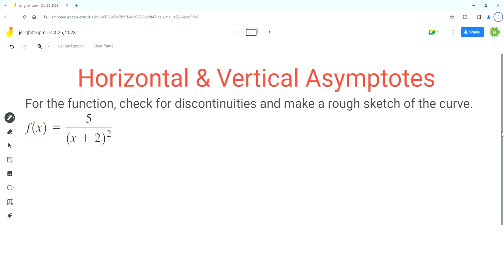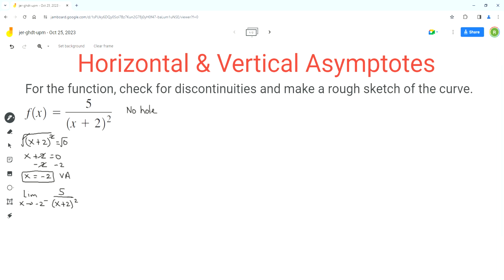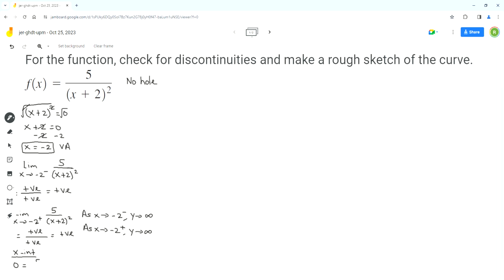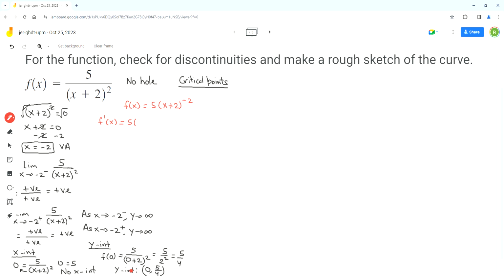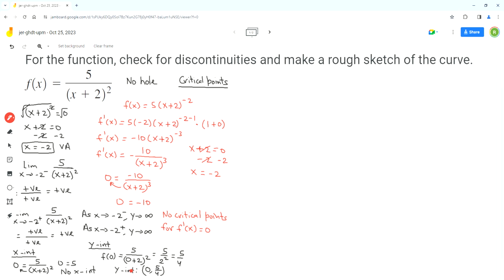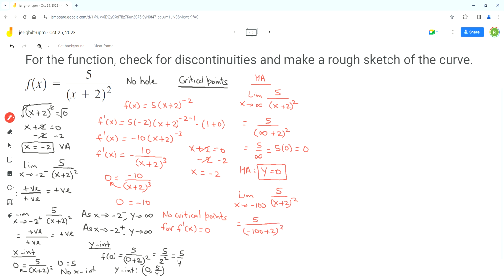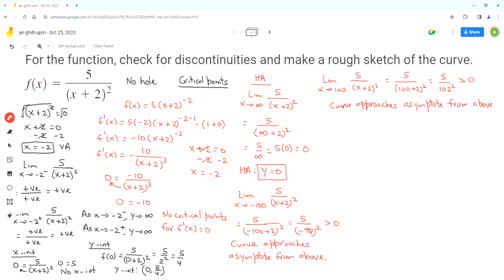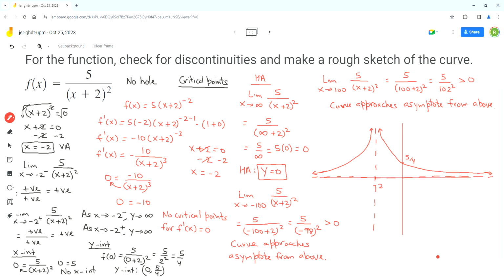HORIZONTAL & VERTICAL ASYMPTOTES: Check For Discontinuities & Sketch The Function y = 5/(x + 2)^2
In this video, I share with you steps for using concepts of derivatives to find discontinuities in the given rational function y = (x - 3)/(x + 5) and sketching it.